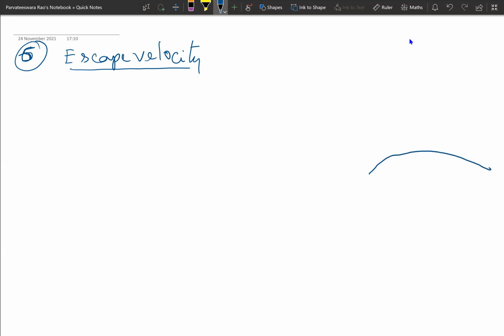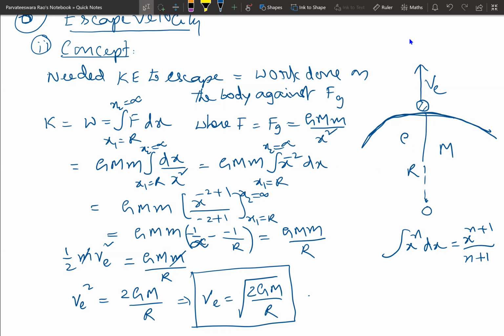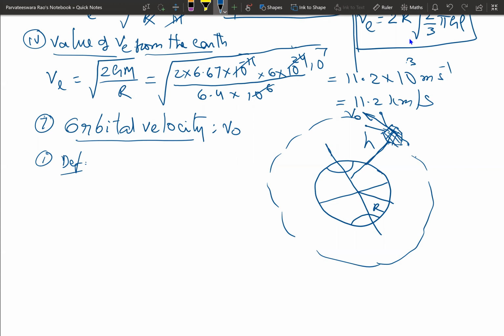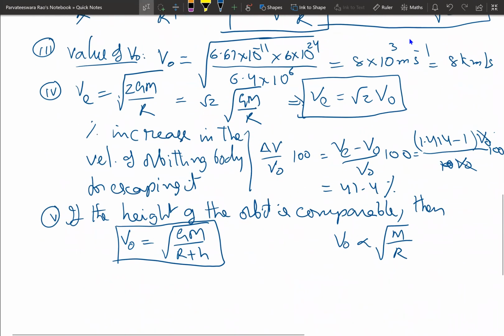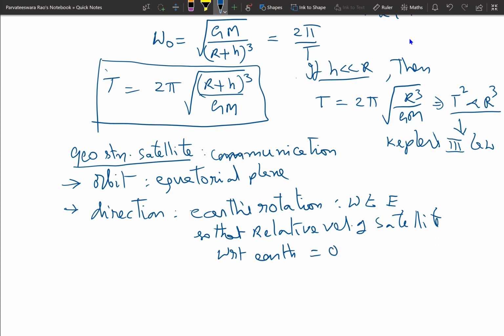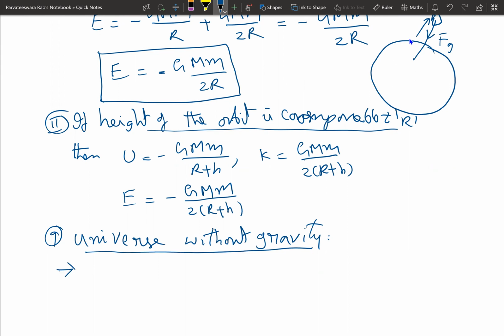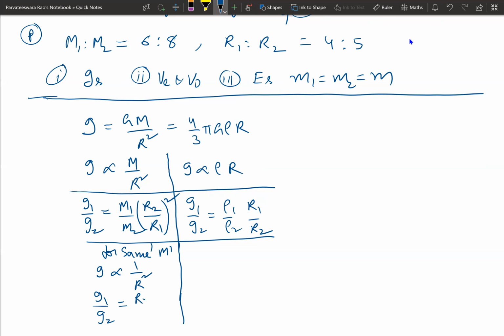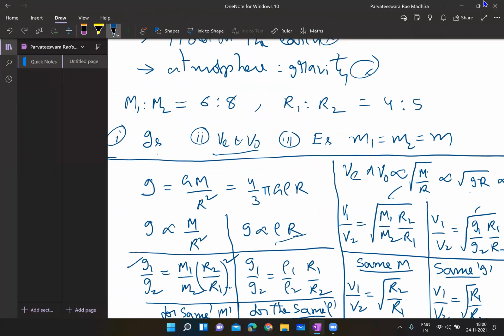ESCAPE , ORBITAL VELOCITIES ENERGY